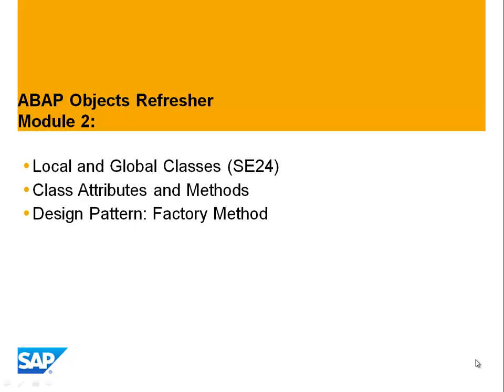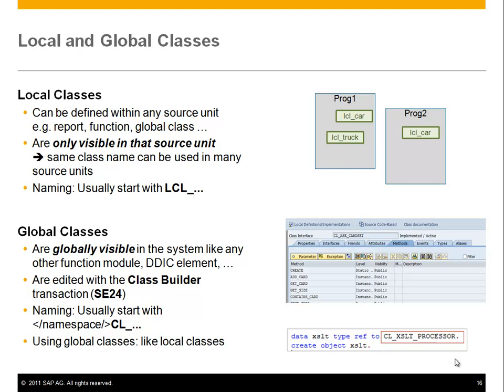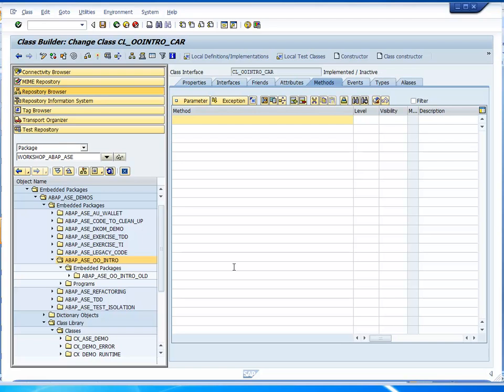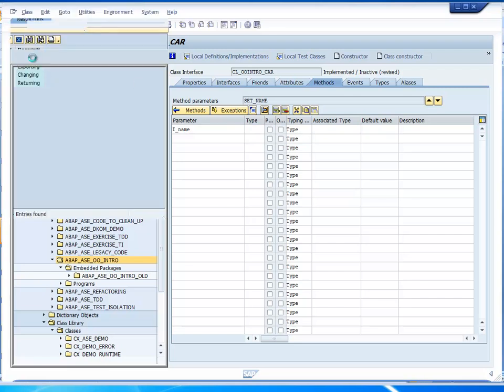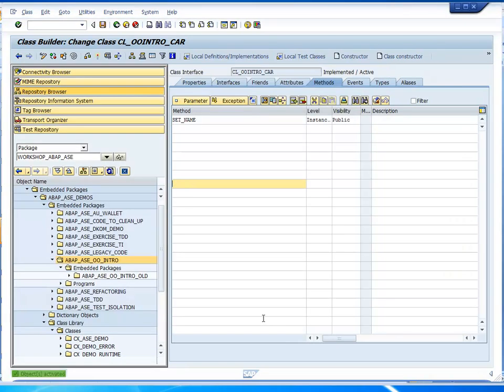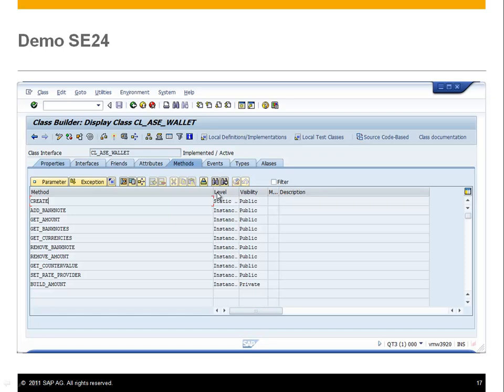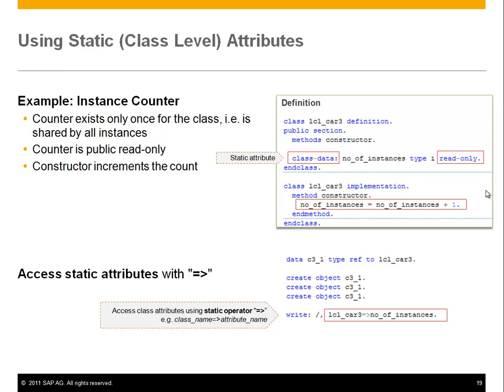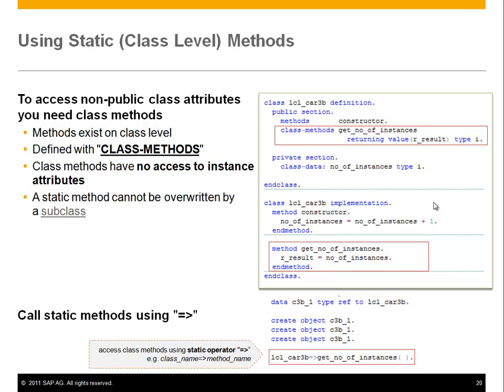ABAP OO Refresher - Module 2A: Object Basics part 2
Module 2A of the ABAP Objects Refresher for use in the ABAP Agile Software Engineering Course:
* Local and Global Classes (SE24)
* Class Attributes and Methods
* Design Pattern: Factory Method

Presented by Juergen Heymann, SAP, Development Methods